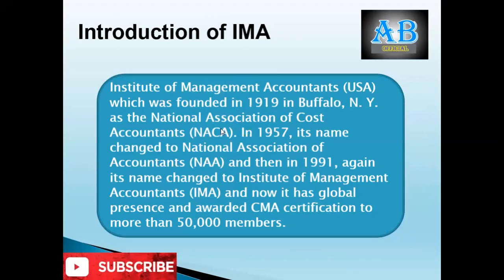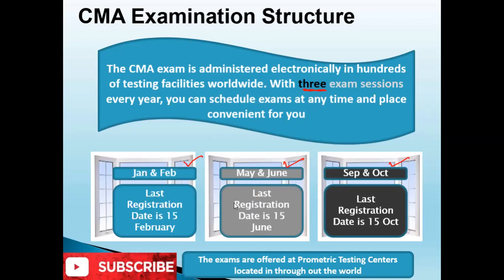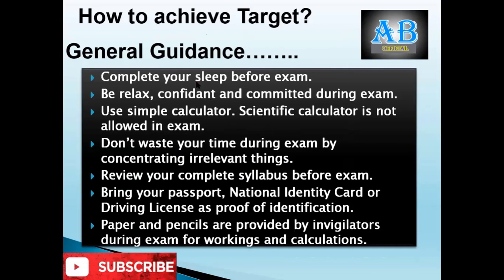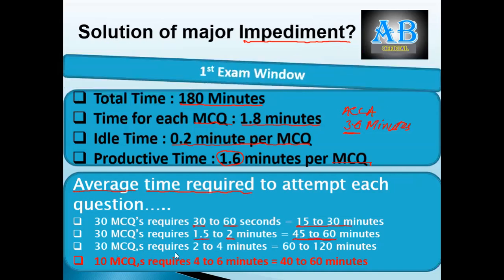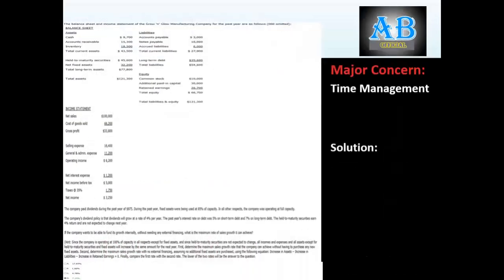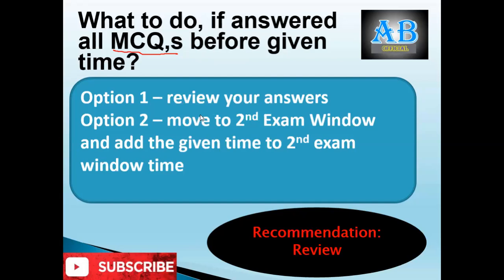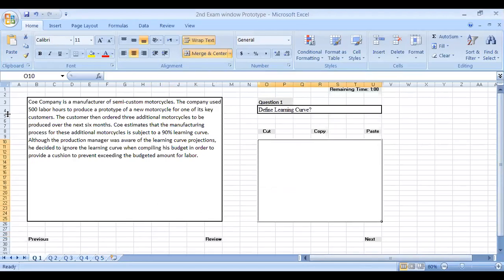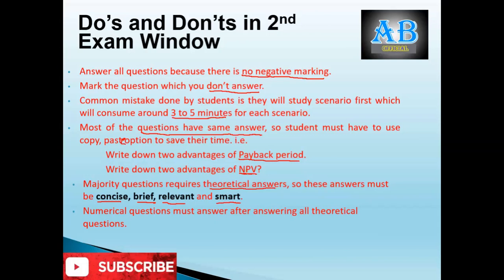CMA - USA EXAM MANAGEMENT TECHNIQUES